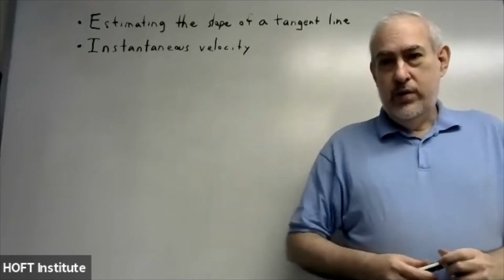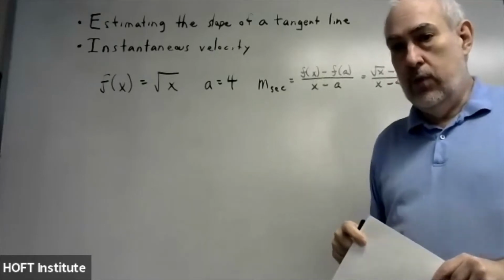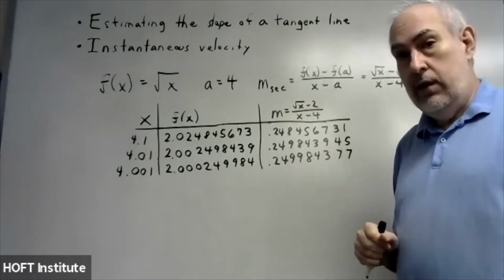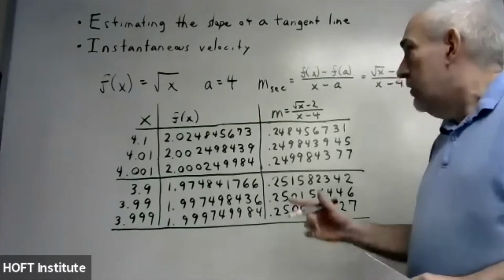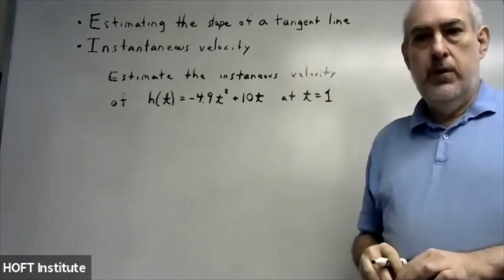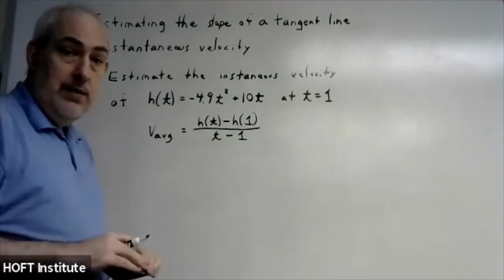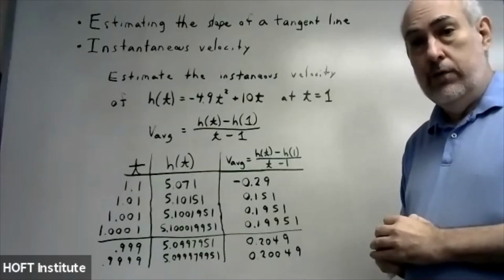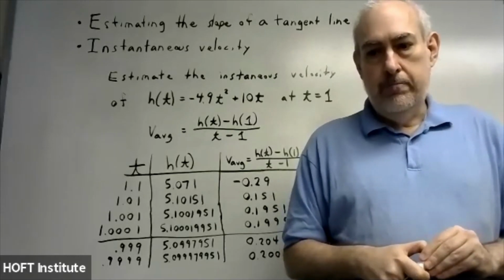Calculus Ep 2 Tangent Lines and Instantaneous Velocity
Episode 2 of my calculus series.  Topics include finding slopes of tangent lines and instantaneous velocity.